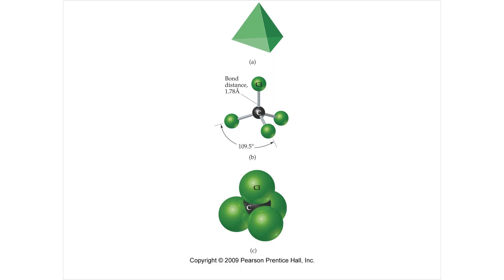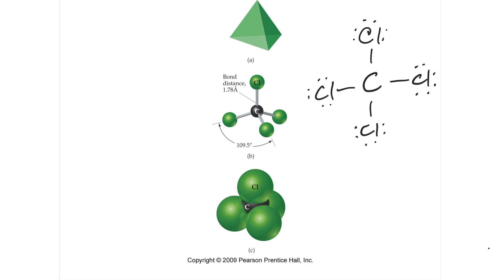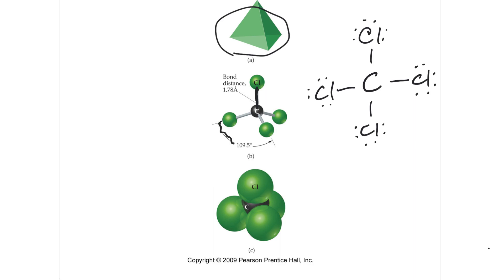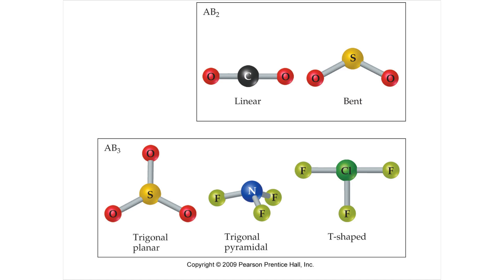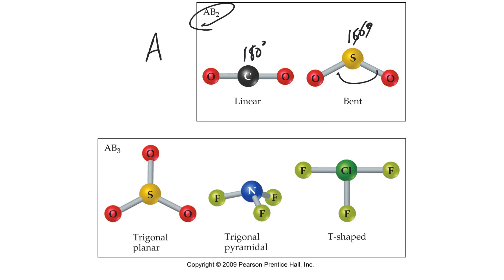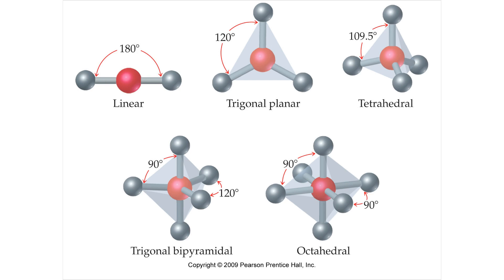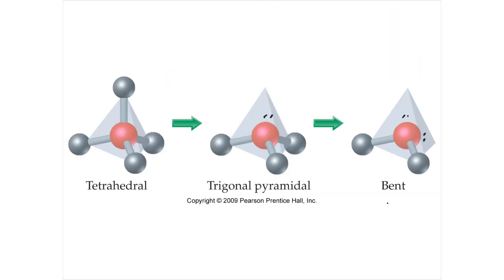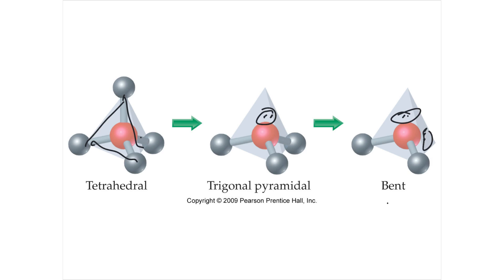9.1 Lecture Video Molecular Shapes